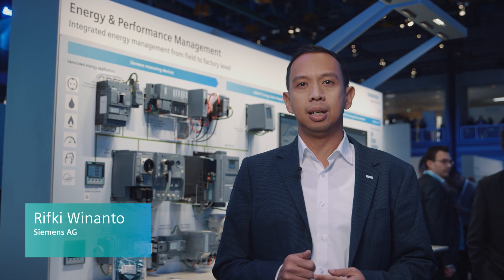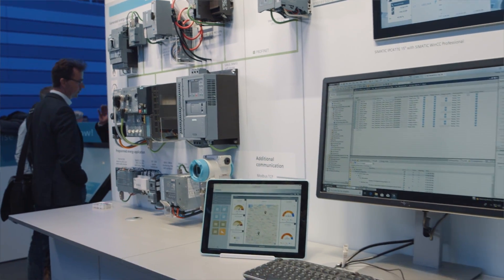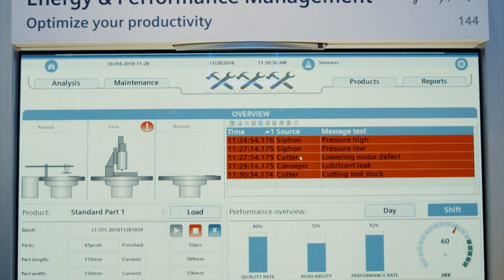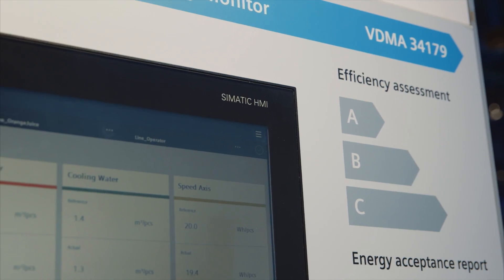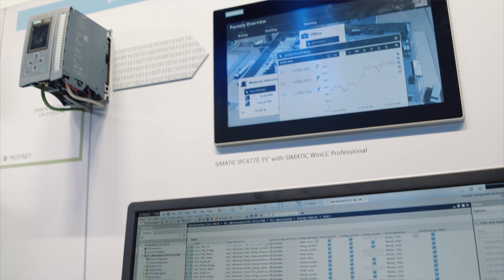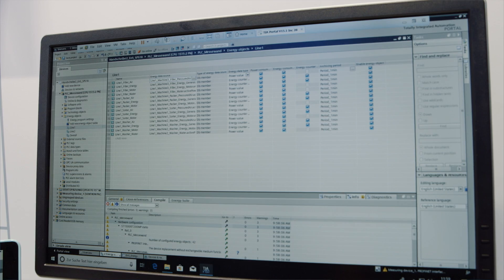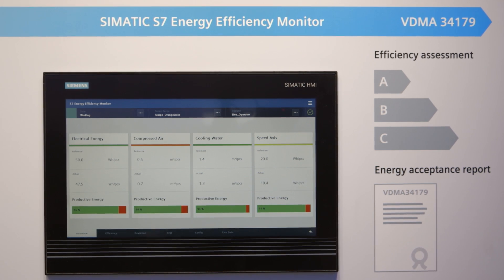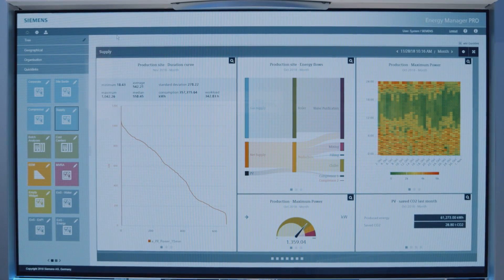SIMATIC Energy & Performance Management from Siemens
Track and optimize the performance and energy consumptions of your plants. SIMATIC Energy Manager delivers the right solution for every task. You can engineer the data easily in the web. It supports different connectivity like OPC UA.